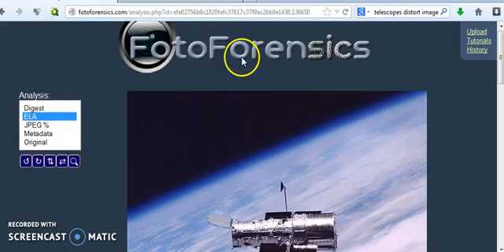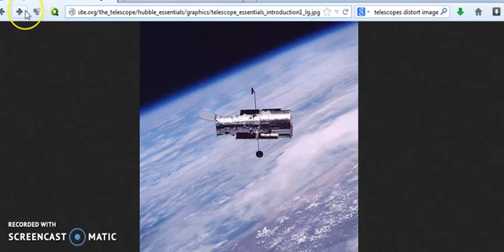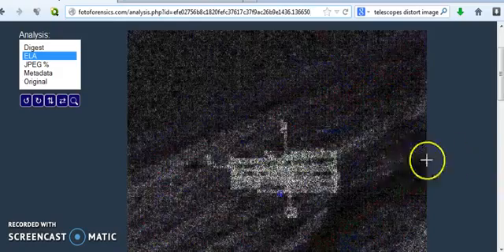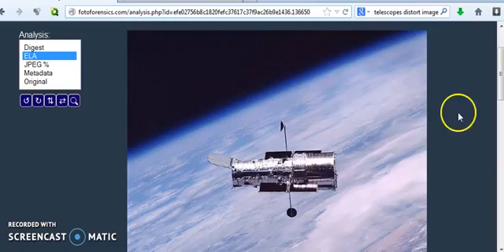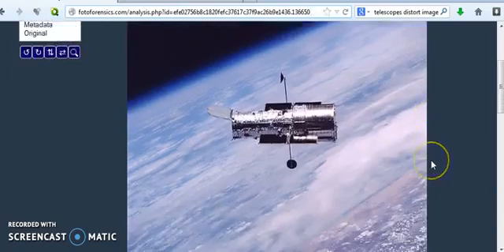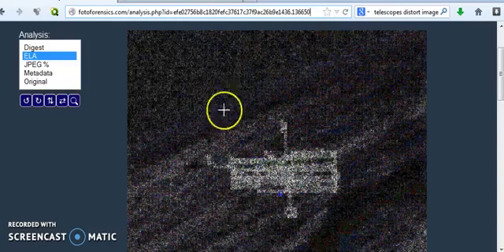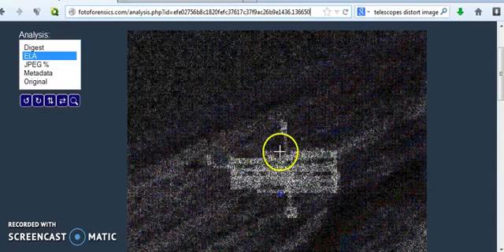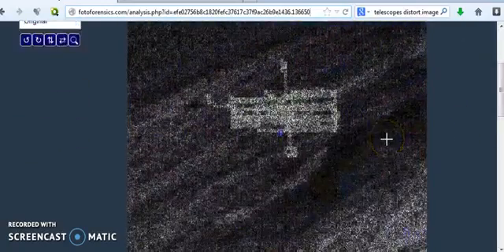Science - 100% proof Hubble space telescope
Original by humblejewishman